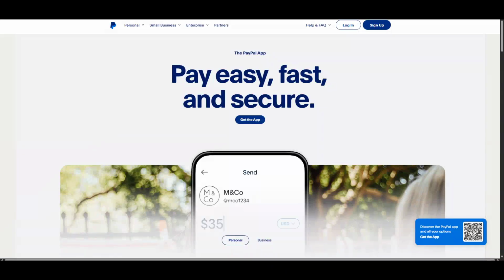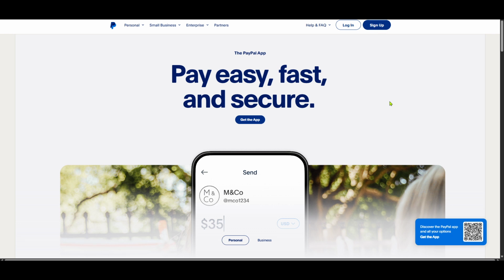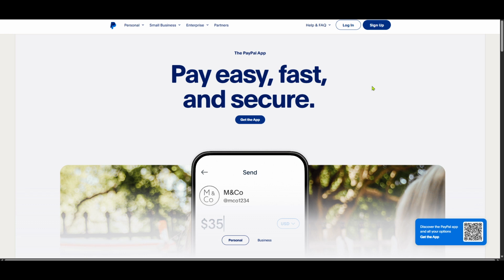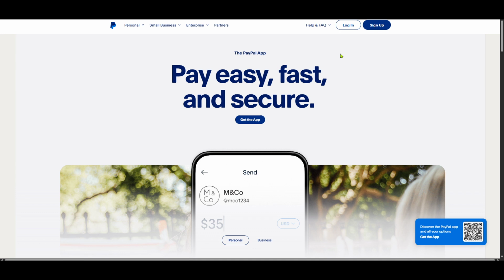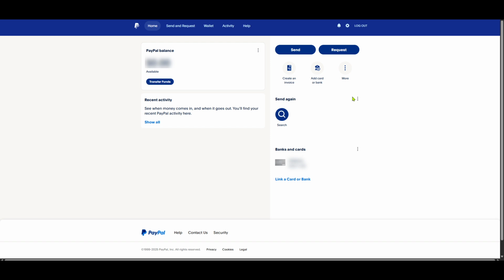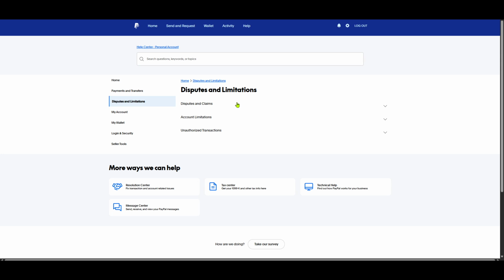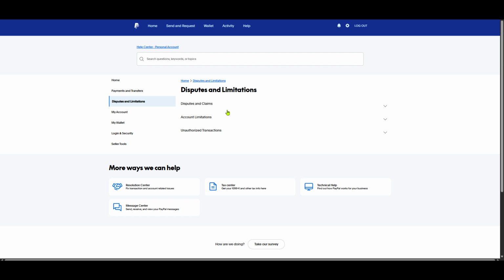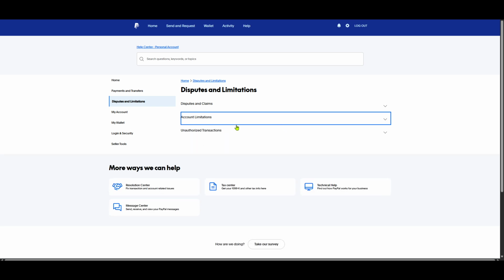How To Fix Limited Paypal Account (Full 2025 Guide)